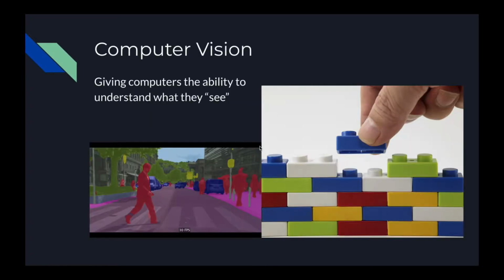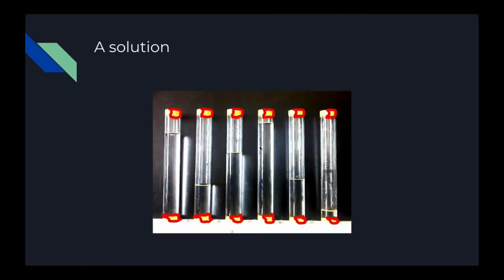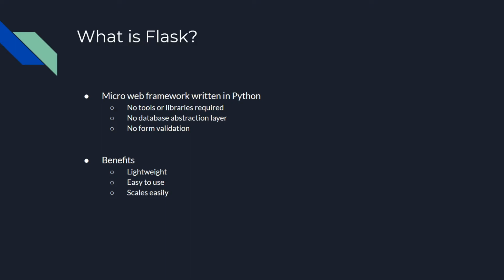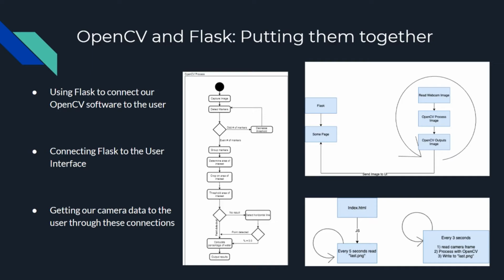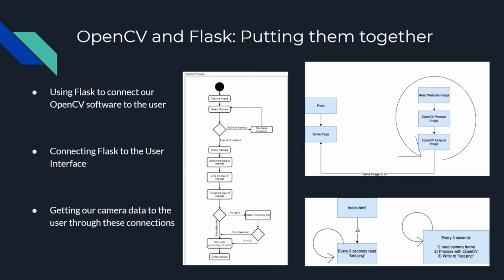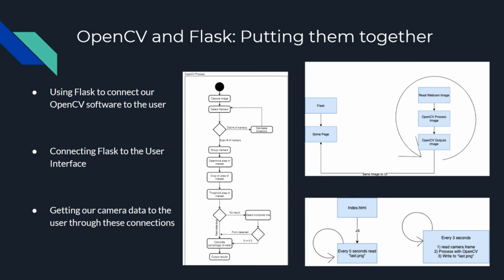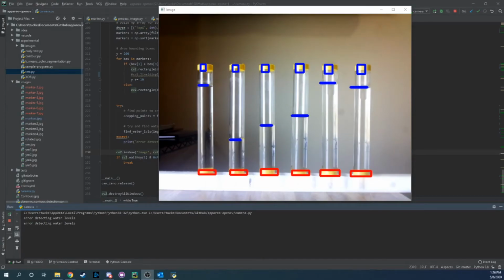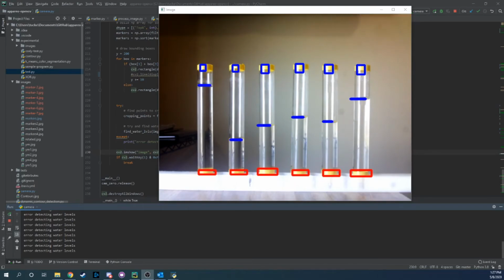Short Video Appareo